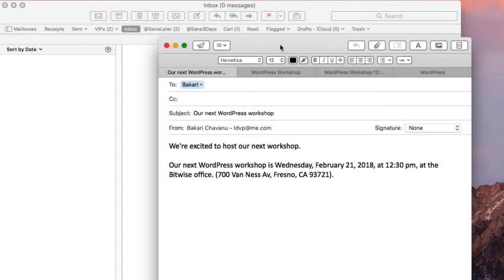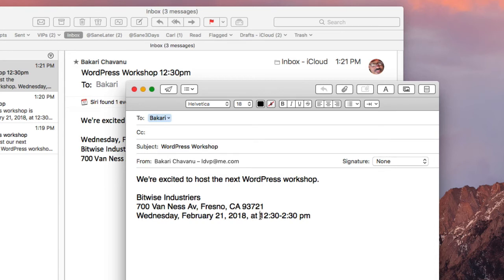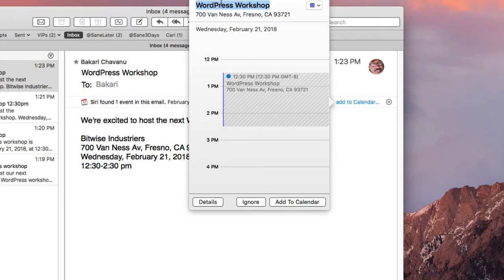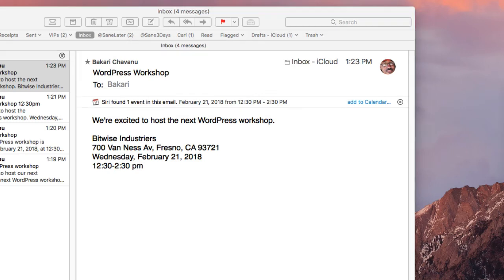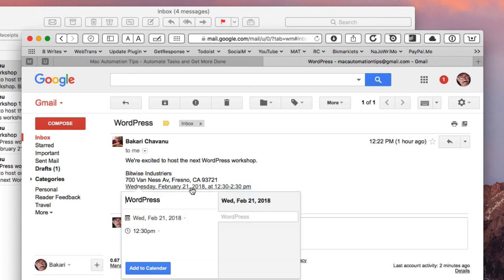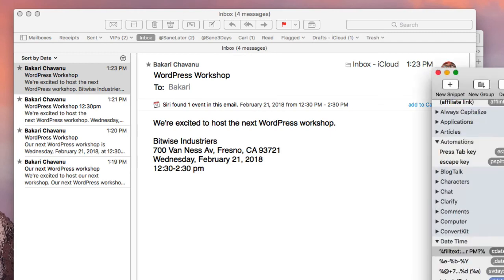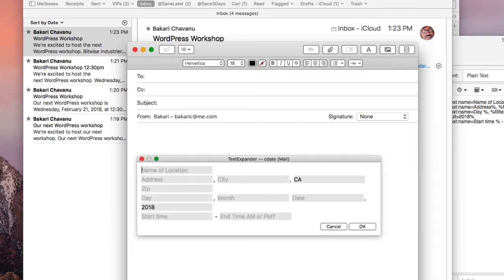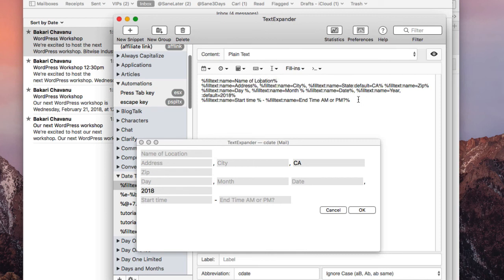How to Format Event Information In an Email for Auotmatic Calendar Recognition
This video tutorial shows how to set set up an email so that a recipient's email client will recognize event information in the email so that it can quickly added to the recipient's calendar.

In the video (7:50) I also show how I use a TextExpander snippet to format event information in an email. Here's the code that you can copy and paste into a new new snippet:

%filltext:name=Name of Location%
%filltext:name=Address%, %filltext:name=City%, %filltext:name=State:default=CA% %filltext:name=Zip%
%filltext:name=Day %, %filltext:name=Month % %filltext:name=Date%, %filltext:name=Year, :default=2018%
%filltext:name=Start time % - %filltext:name=End Time AM or PM?%